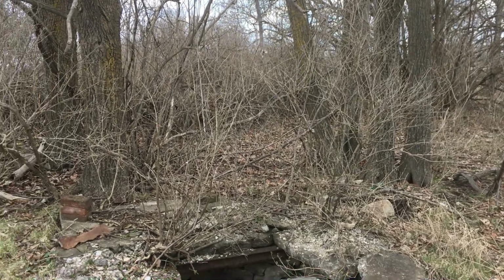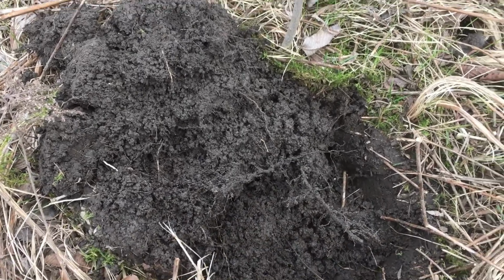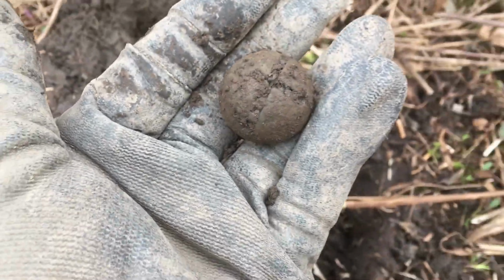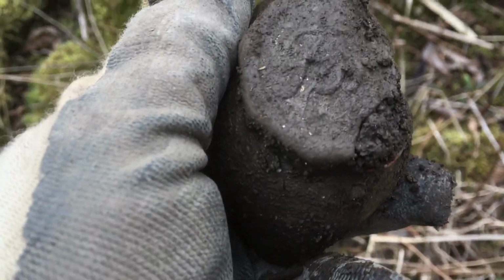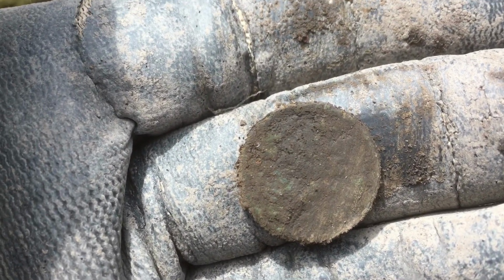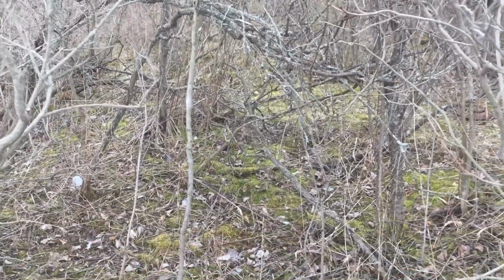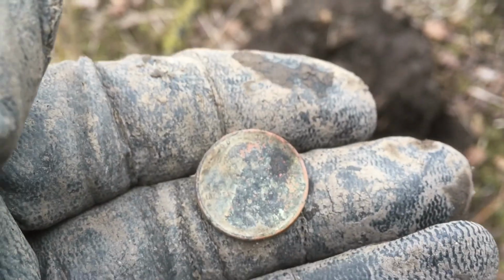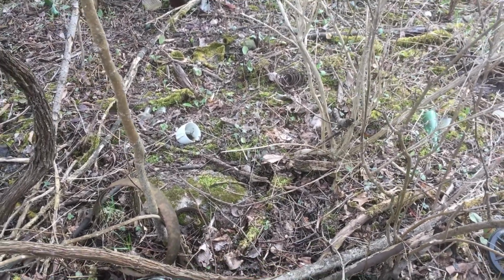Old Farm Site #2 - Spring of 2020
We go exploring into new areas around the old farm site with the 6" coil on the Equinox 800.  Pretty bushy and trashy so is the perfect tool for the job!